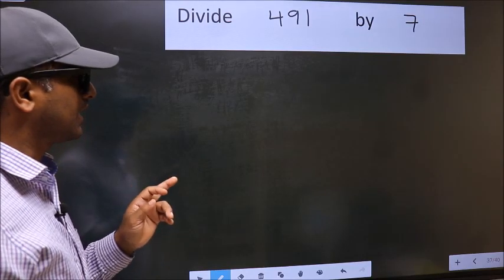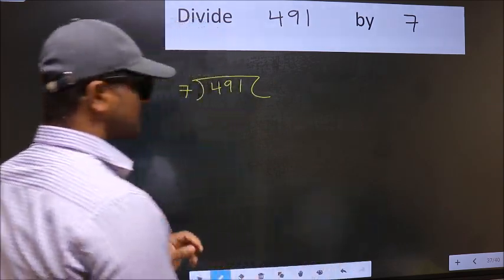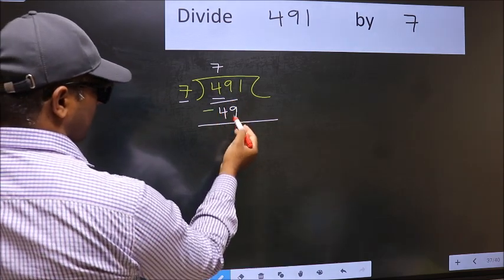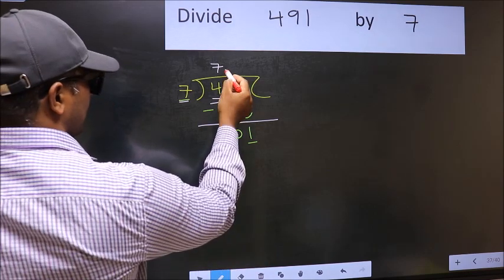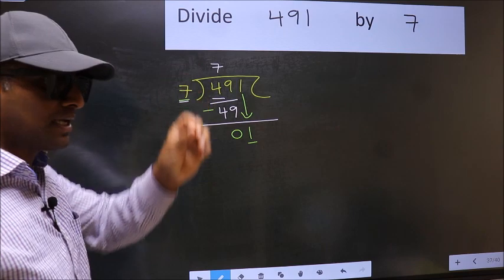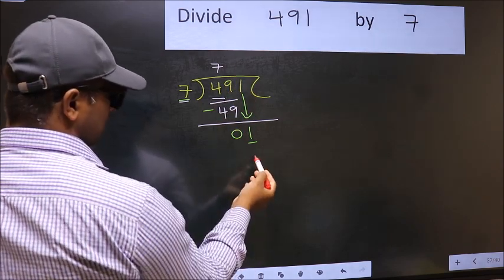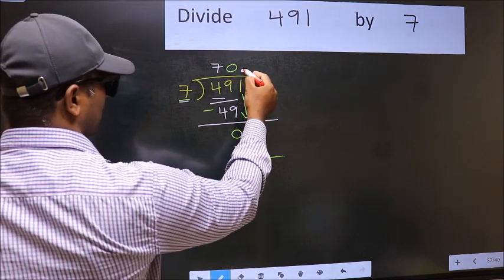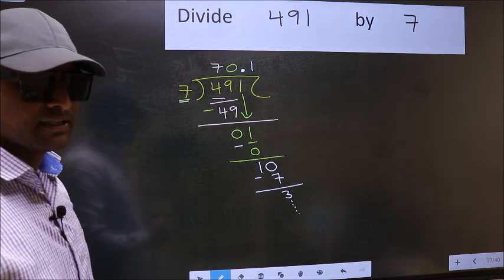Divide 491 by 7 Most common mistake while dividing